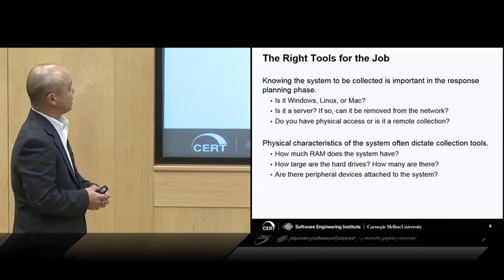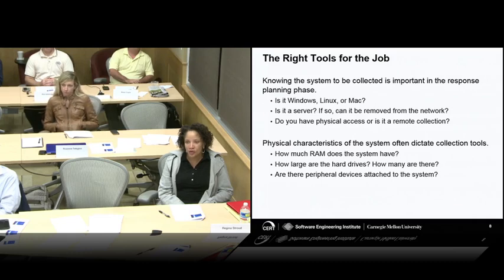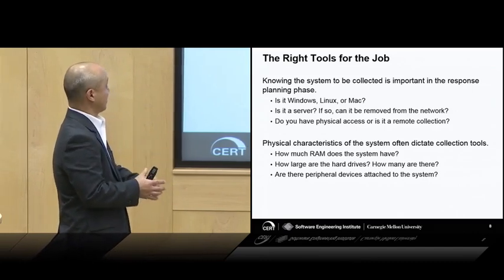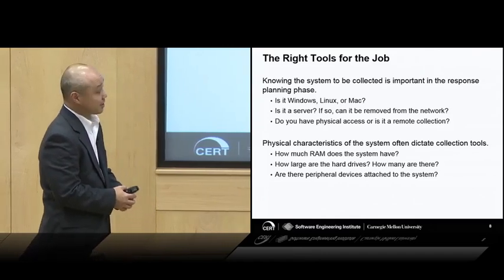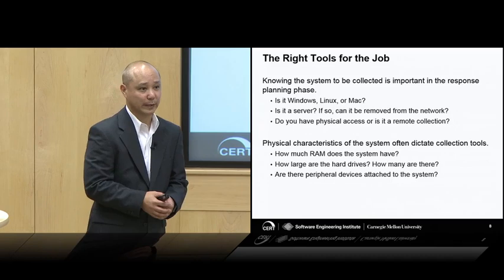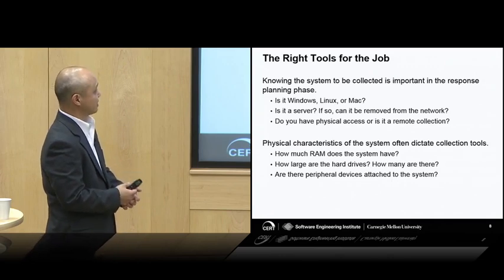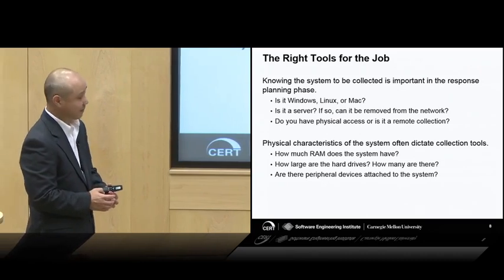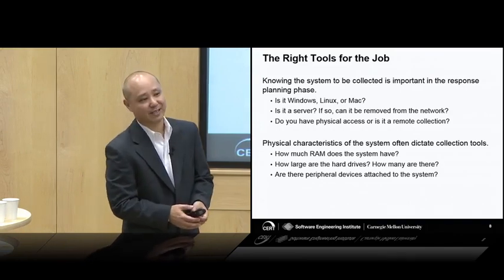Cybersecurity Investigations Video 15 | The Cyber Guy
The Joshua Moses YouTube channel provides practical technology education covering cybersecurity, Open Source Intelligence (OSINT), digital investigations, Identity and Access Management (IAM), Privileged Access Management (PAM), Linux, networking, cloud computing, artificial intelligence, programming, computer science, and career development. Cybersecurity Investigations - IR and Digital Forensics Tools